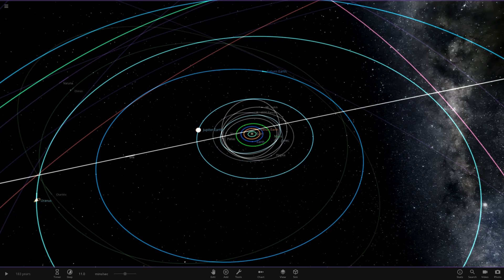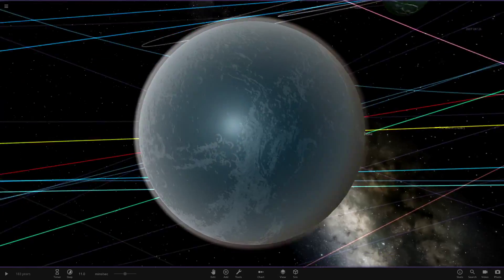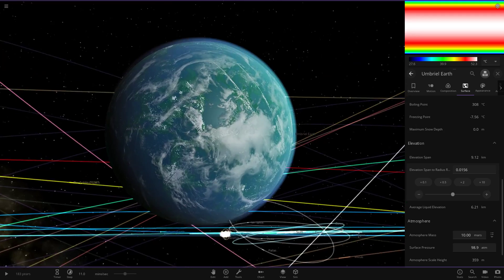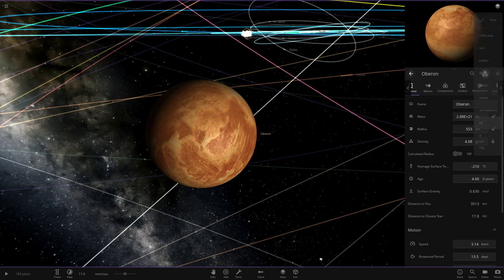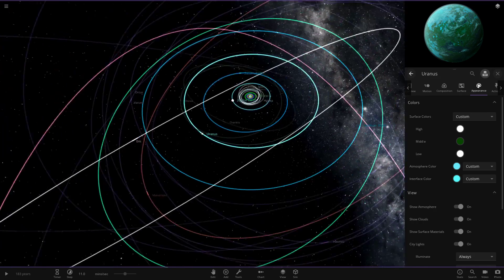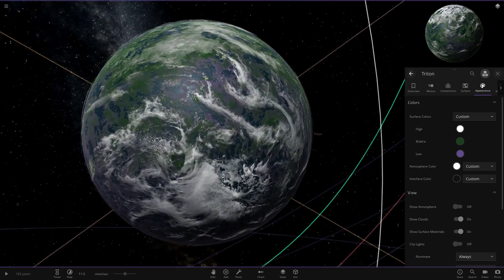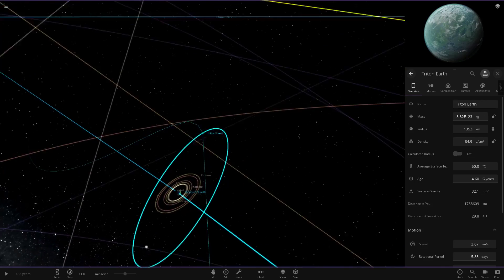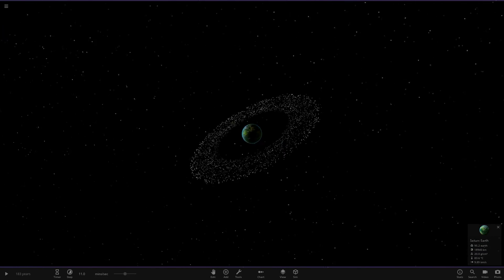Colonizing All The Planets 3.0 #4 Universe Sandbox